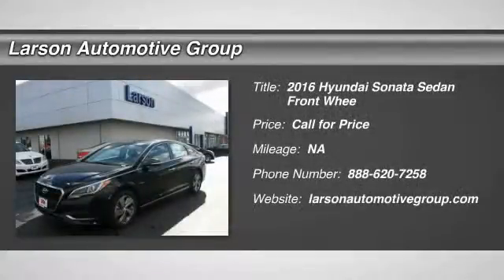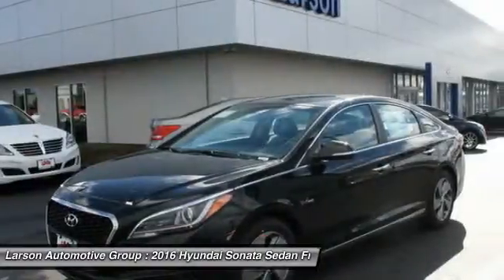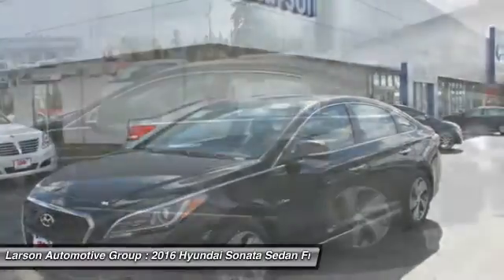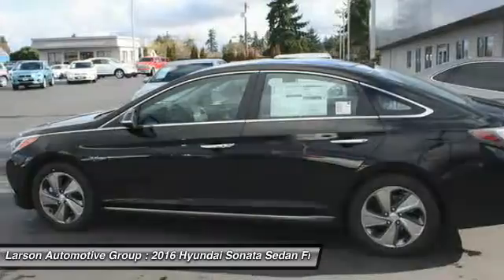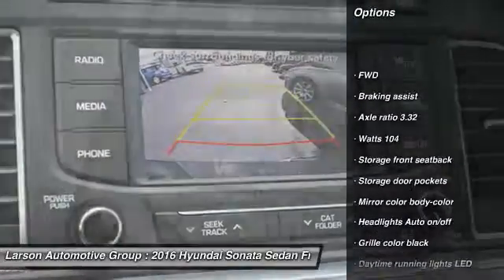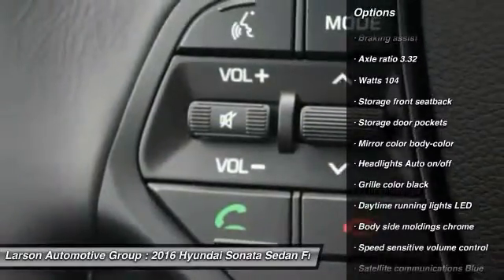2016 Hyundai Sonata Puyallup WA 025722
2016 Hyundai Sonata Limited Hybrid

2001 N. Meridian

Don't miss this 2016 Hyundai Sonata. It's equipped with Automatic transmission and features a Diamond White Pearl exterior. With  miles, You'll want to take this sedan home. Make a great choice today.